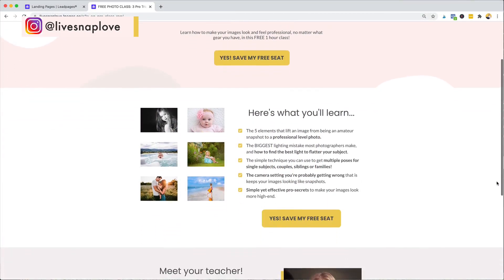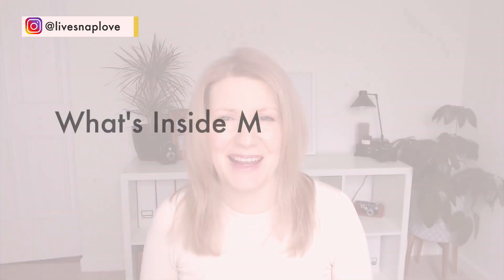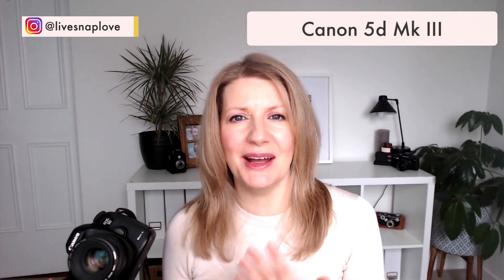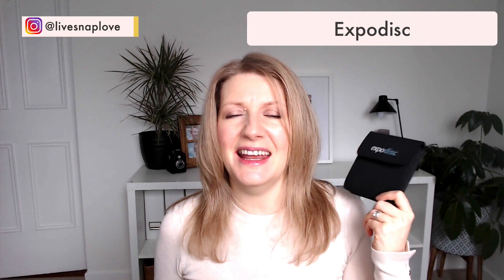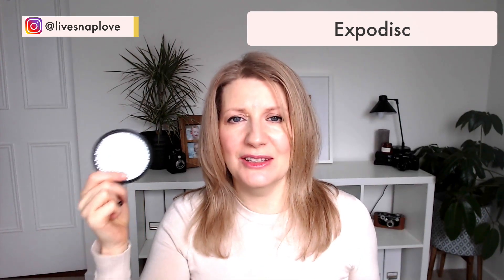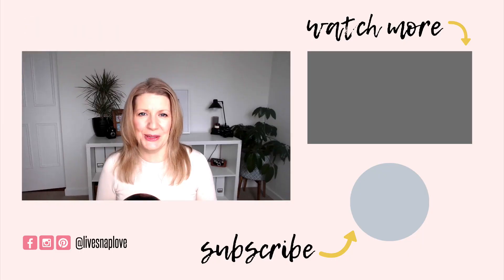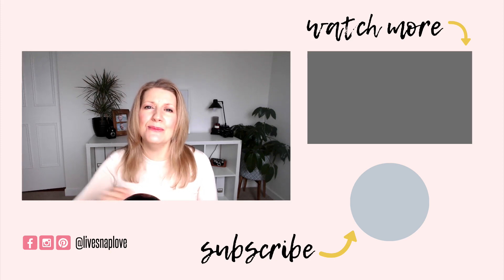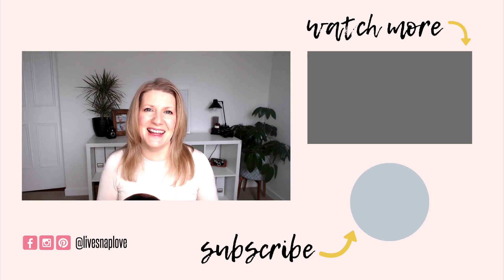Inside My Camera Bag Part 1 (Camera & Shooting Accessories)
Want to see what I have in my camera bag? In this first video of our 3 part series, I'm showing you what camera body I use, and the shooting accessories that I use most often.** FREE CLASS! 👉

To get a weekly dose of photography inspiration, motivation, and advice delivered straight to your inbox sign up (fo' free!)

Canon 5D Mk 3 (Old version)

This has been superseded by the Canon 5D Mk4:

Expodisc White Balance Tool

Sandisk 32GB CF Memory Card

Reflector Small  (for tight headshots or product photography)

Reflector 43” (Get this one for general portrait photography!)

Canon 430 EX III

Neewer Flash Unit for Canon (Non Branded but just as good)

I love helping people take control of their cameras quickly, and with less stress and overwhelm,  so they can beautifully capture the people and moments that matter most.  Here's how to get started:

FREE PHOTOGRAPHY CLASS // Ready to learn the 5 things that you need for a professional level photo?  Check out my free class "Pro Tricks for Professional Level Photos"

FREE FACEBOOK GROUP FOR CHILD & FAMILY PHOTOGRAPHERS // Want to hang out among a group of awesome photographers (and soon-to-be photographers!)? With free classes, trainings, and resources, this free group is the place to be if you’re ready to get started on your photography journey, or take it to the next level.